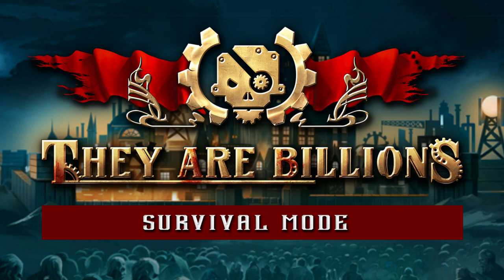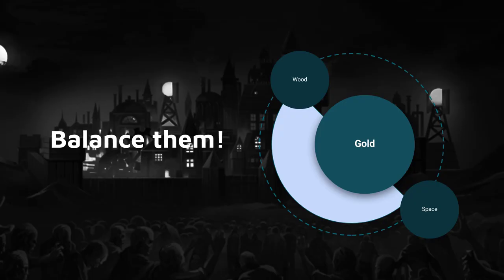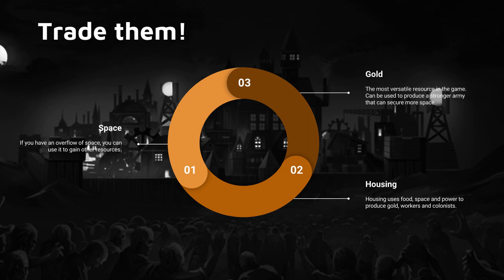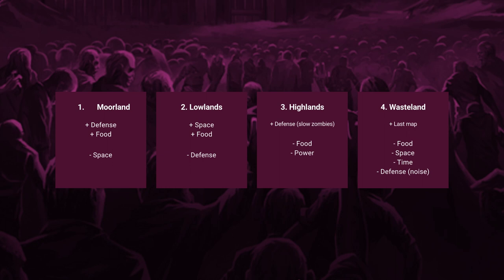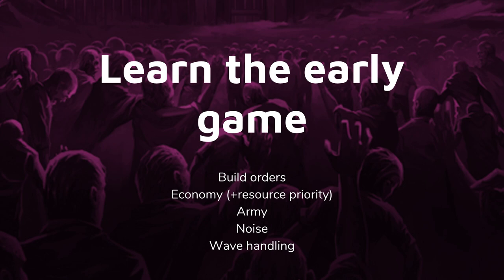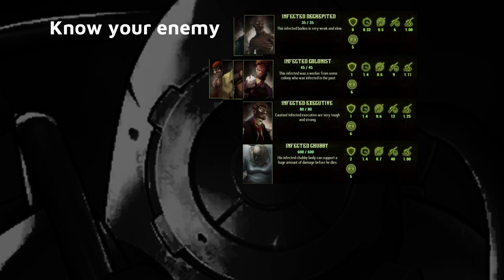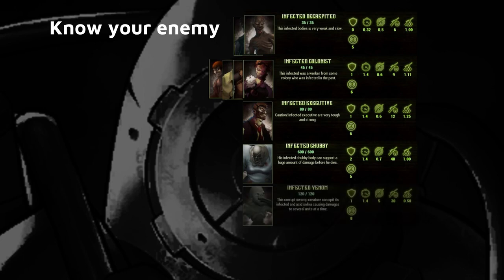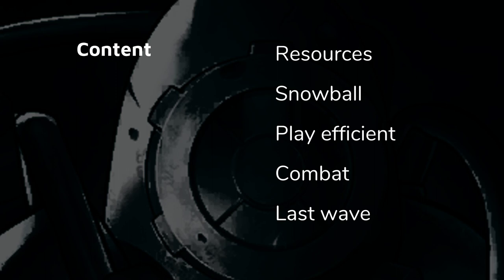They are billions - Thoughts, strategy and tips for beginners and intermediate players (v 0.5)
After clearing the game on brutal I'm composing my thoughts in this "strategy guide" video. Instead of tips I want to talk about aspects of the game any my thought process. Which part of the game I think is important to master when going for the survival mode.

Yes! They are billions! The world is full of infected creatures… they roam, smell and listen. Every one of them has their own AI. Make noise and they will come – kill some of them to access an oil deposit and hundred of them will come to investigate.

We have created our custom engine to handle hordes of thousands of the infected, up to 20,000 units in real time.

Do you think your colony is safe? Wait for the swarms of thousands of infected that are roaming the world. Sometimes your colony is in their path!